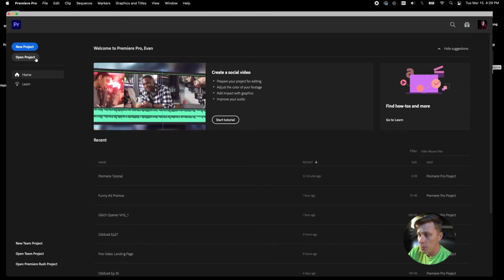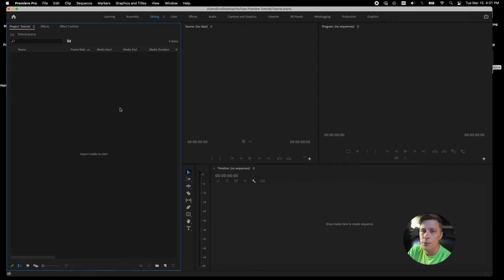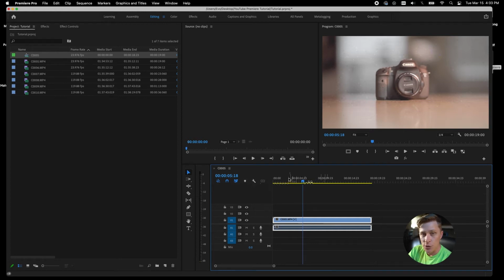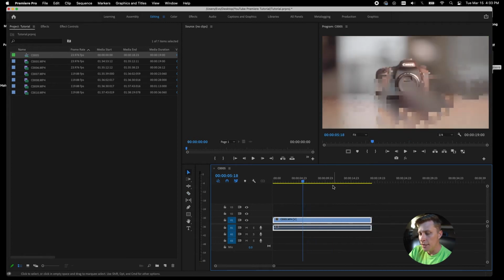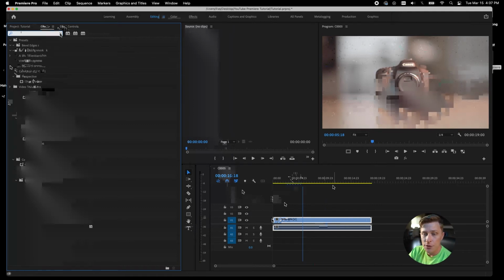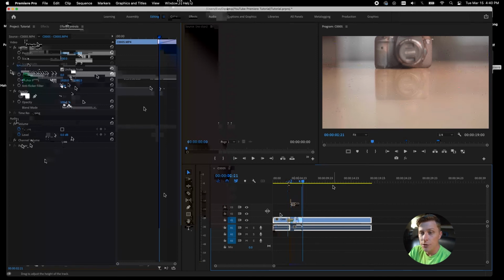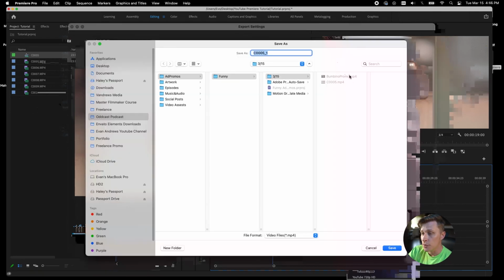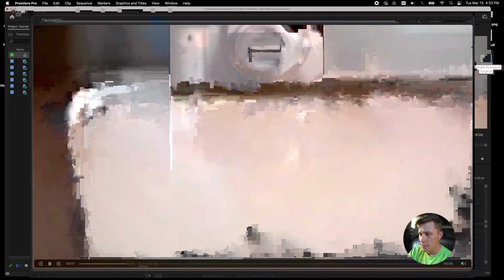Start Editing with Premiere Pro TODAY! - Beginner Guide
Start editing with Premiere Pro today with this beginner guide video.

This video will get you to start editing with Premiere Pro from Adobe if you are looking into learning video editing.

This basic intro will show you around the interface and go over just a few things you need to understand to be able to get started today.

So start editing with Premiere Pro today. What are you waiting for?!?

Check out my FREE MARKETING VIDEO SPECIAL I am currently running.

Vandrews Media on Facebook and Instagram

Check out the FranckNStyne Oddcast Podcast